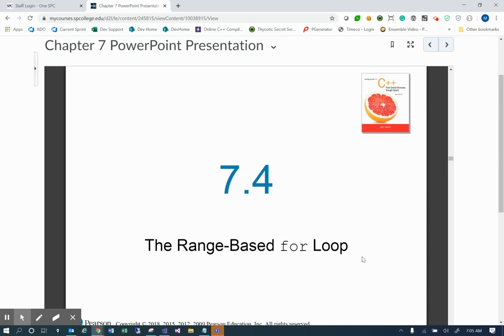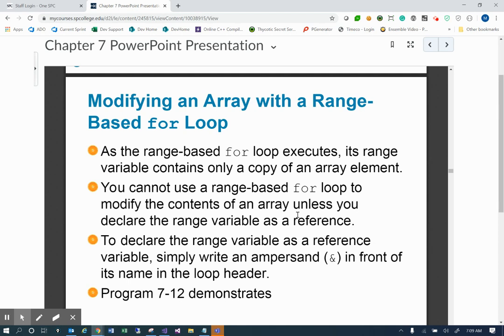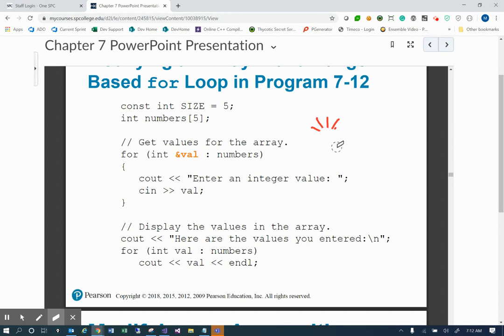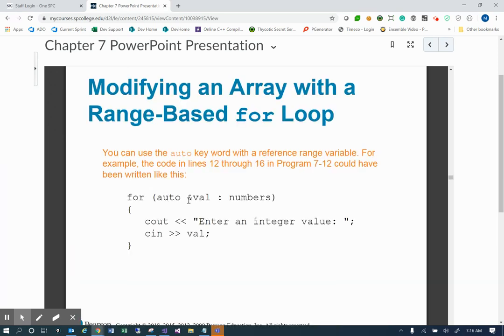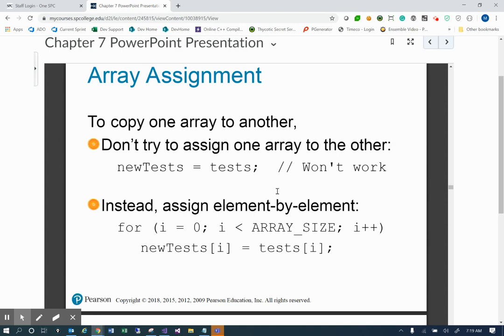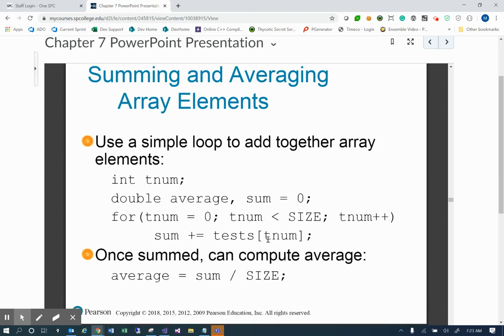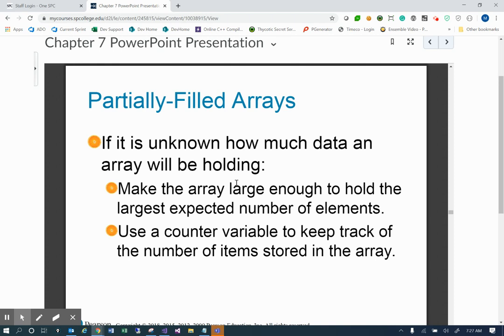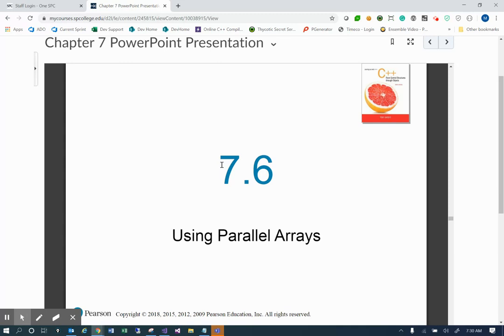COP2220: Chapter 7 - Part 3